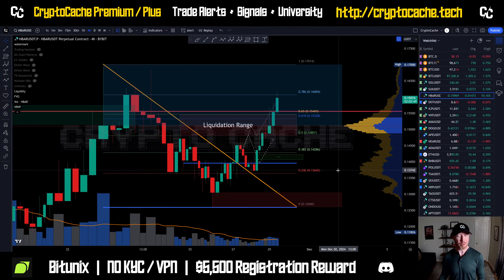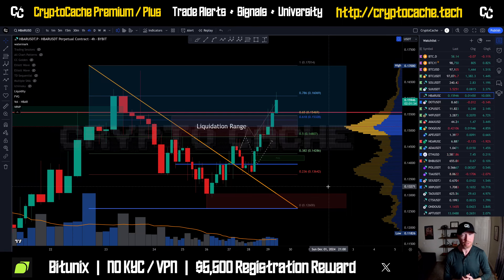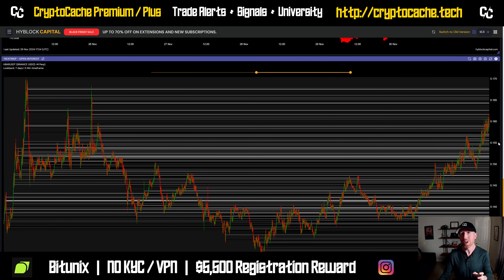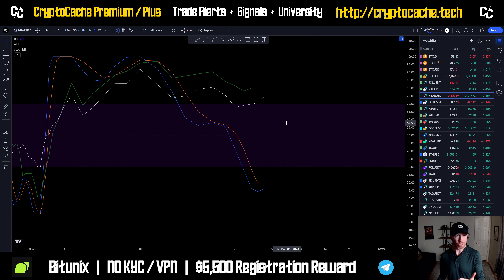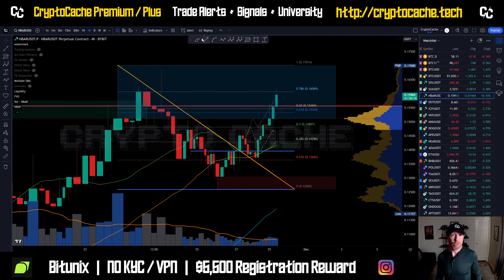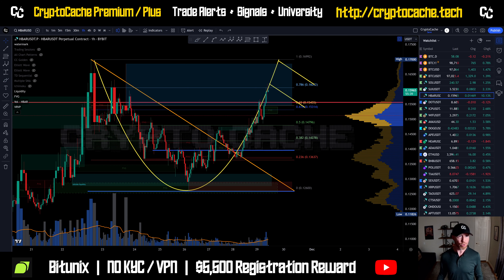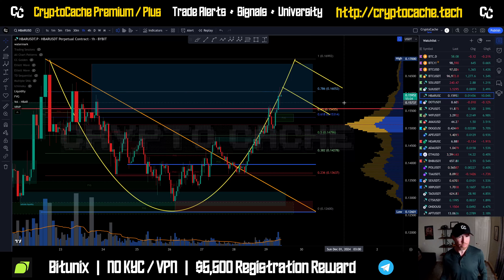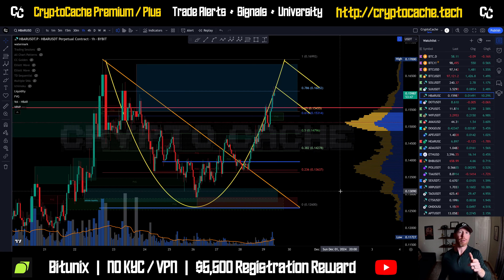HBAR = 🚀 Analysis Update & Price Prediction $HBAR /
🔥 Bitunix 12k Deposit Bonus 🔥